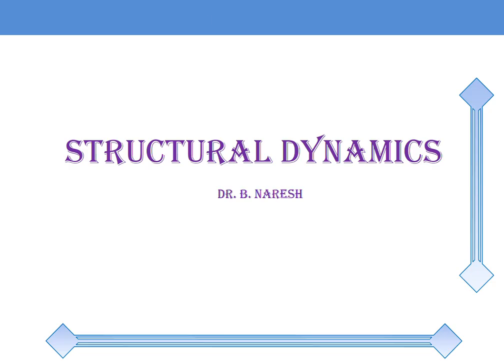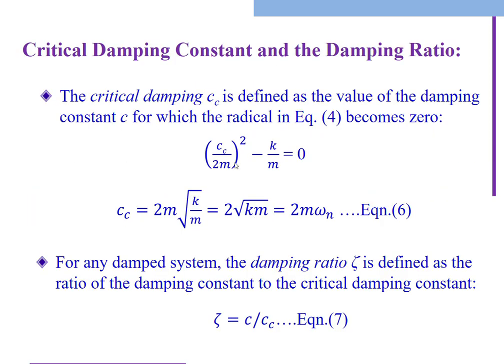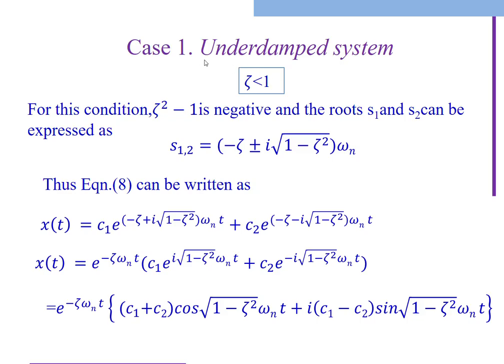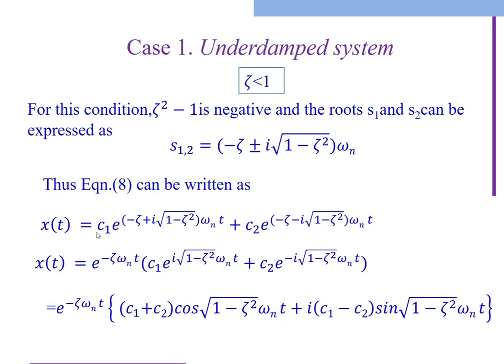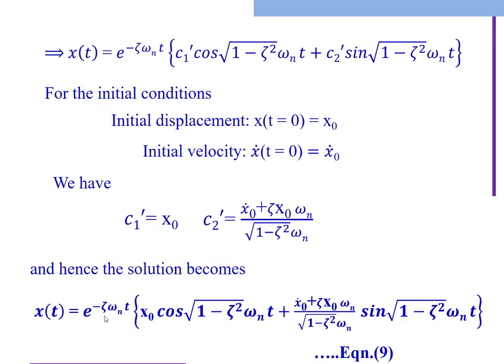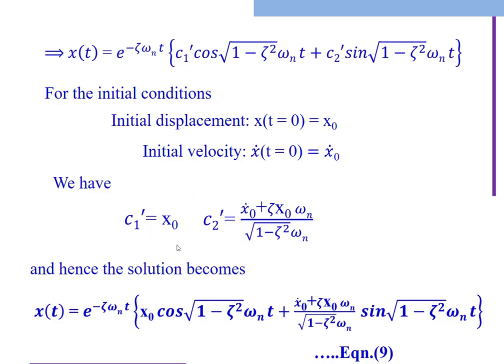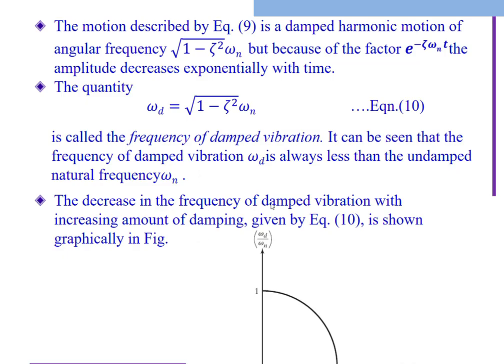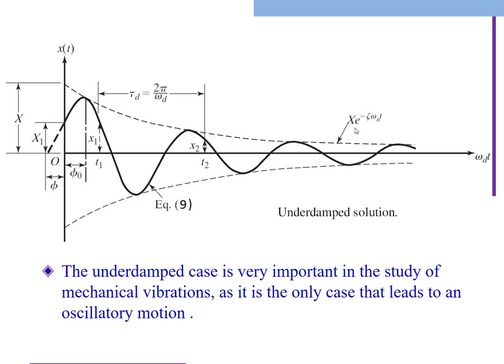Lec 12 Underdamped System of SDOF